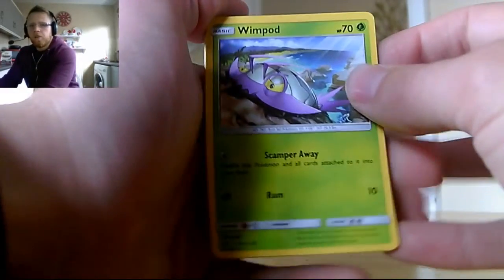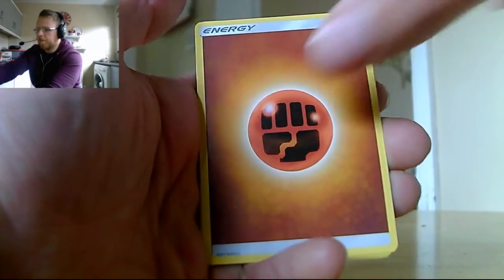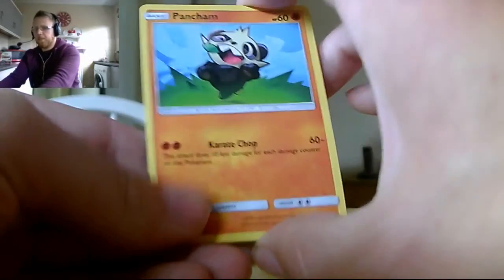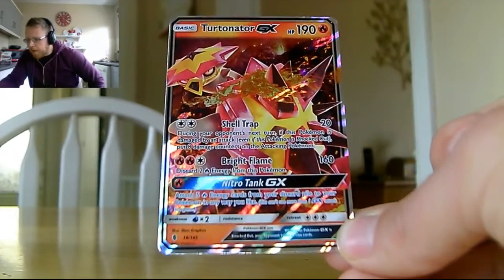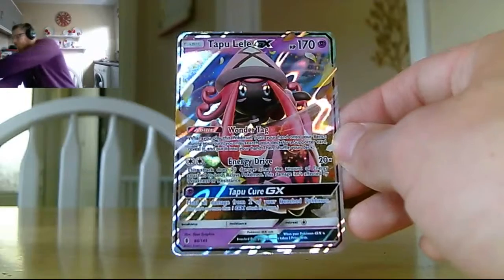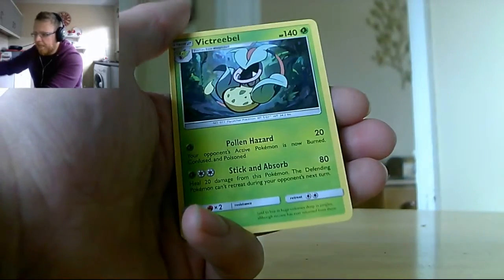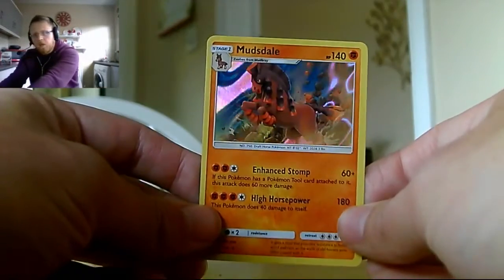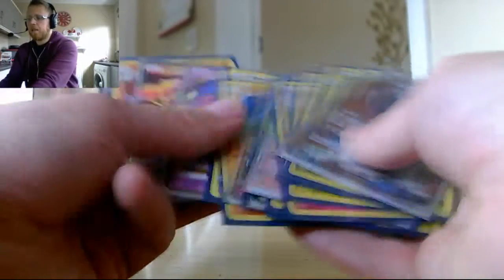Pokemon TCG Pack Openings - Guardians Rising Booster Box - Part 2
Hey up guys and welcome to our second full booster box opening for the Guardians Rising series on the Sun and Moon TCG. How will our luck fair?